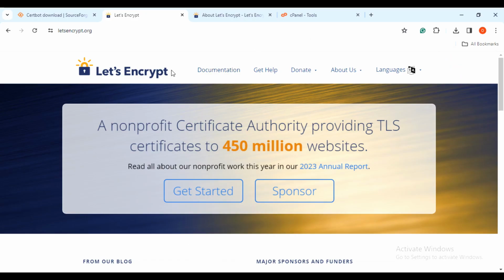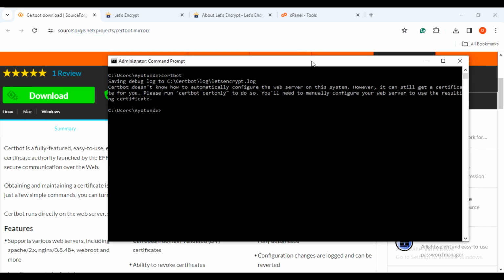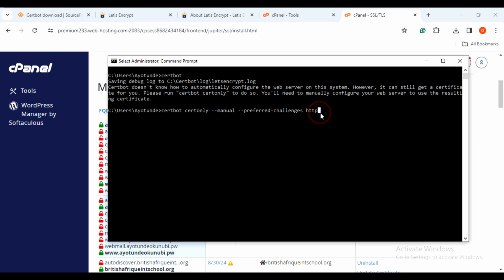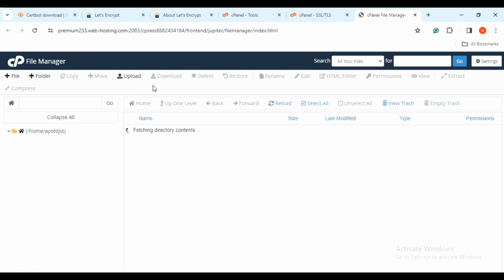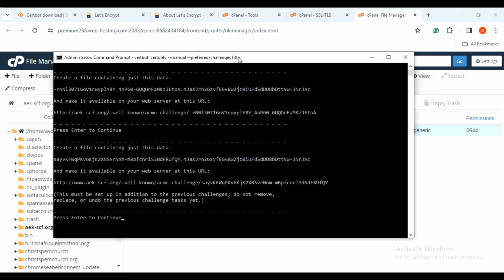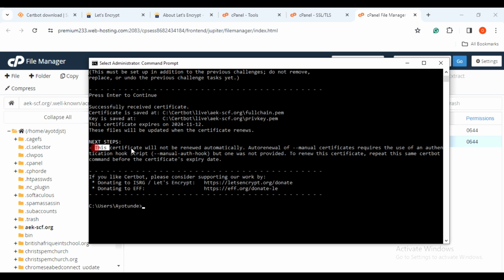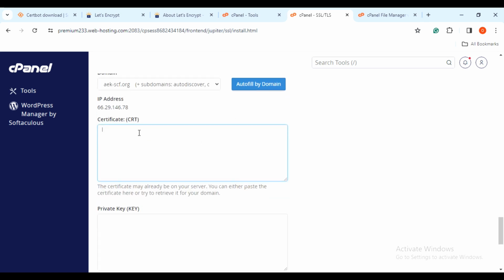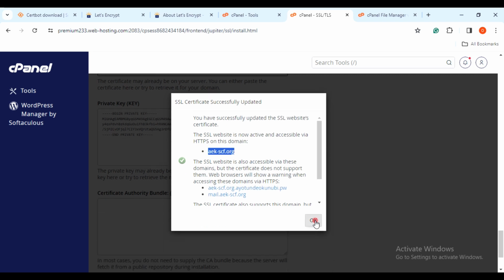How to Generate Free SSL Certificate for Your Website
Do you know you can generate free SSL certificates from your website? Well... Let's Encrypt makes it easy for us to generate free certificates for our website. So...let's dive into the steps to generate a free SSL certificate in today's video